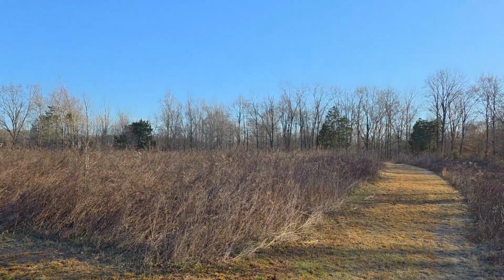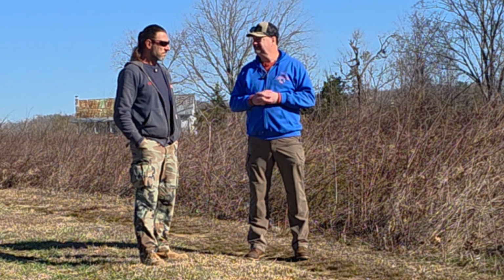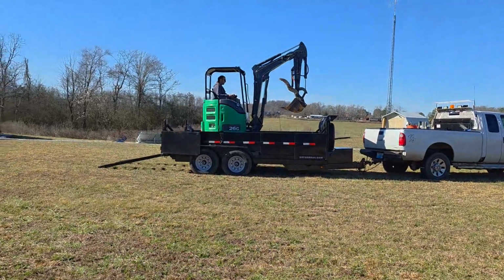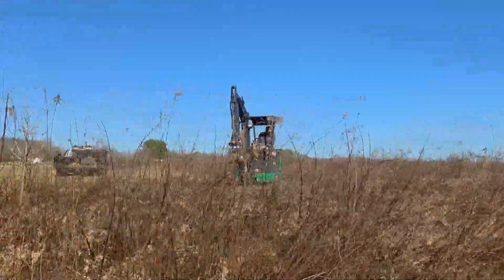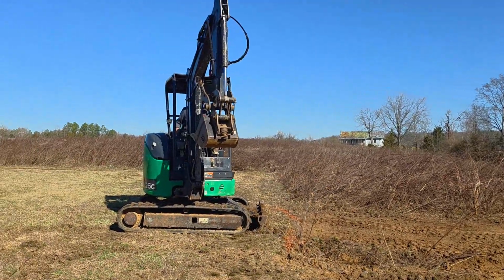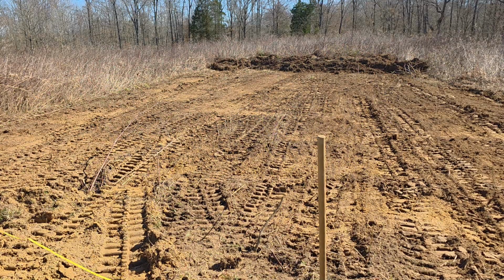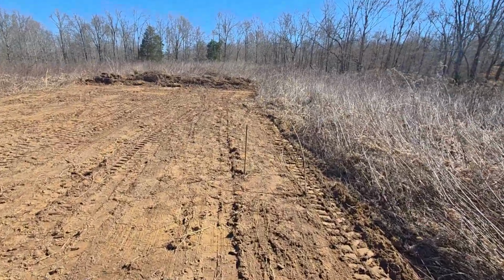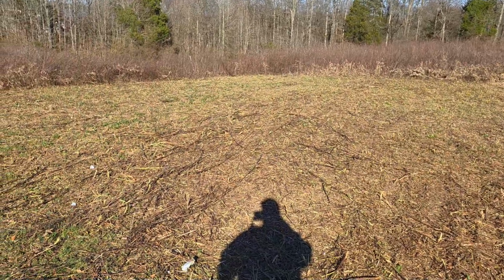Tiny Home Cabin Build - Part 1 - Lot Preparation!!!!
Josh brings his excavator down and scalps the lot of vegetation, getting down to virgin soil. We also measure and place stakes to represent the four corners of the cabin.